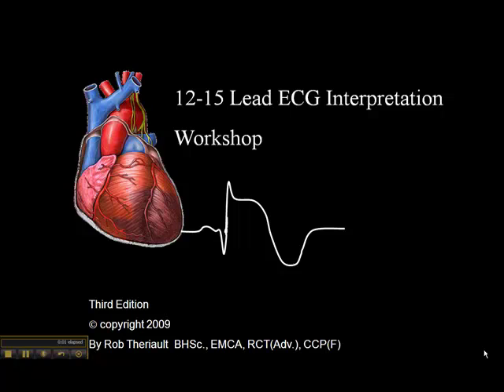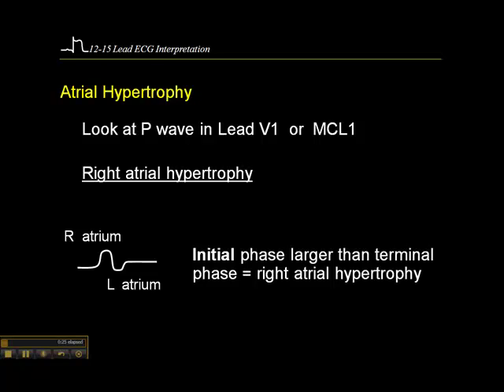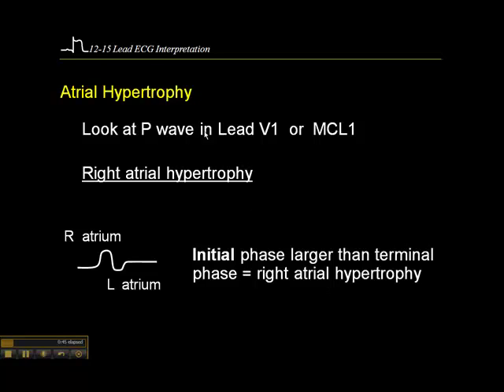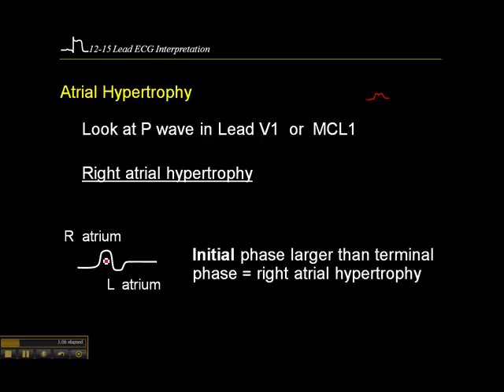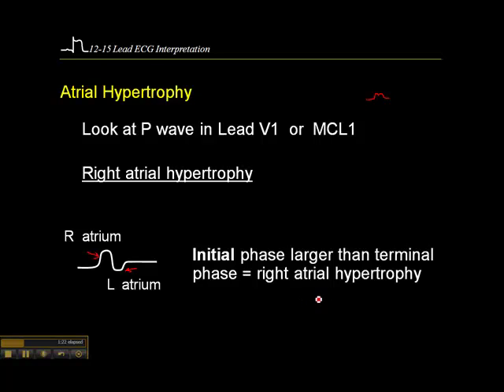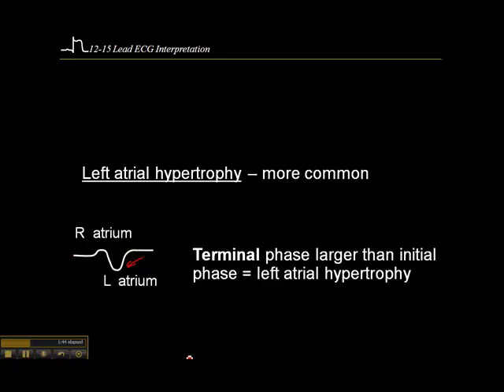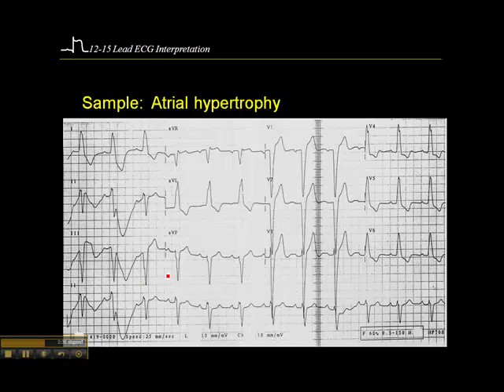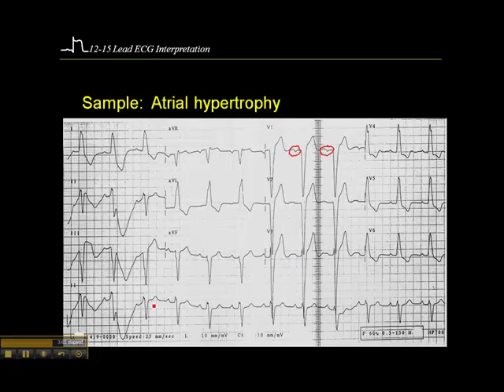12-15 Lead ECG: Atrial Hypertrophy